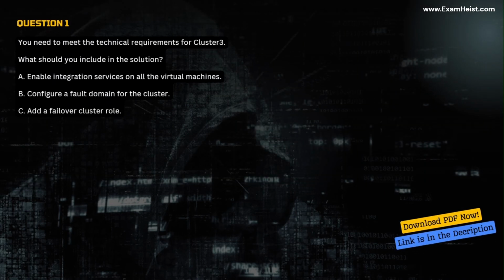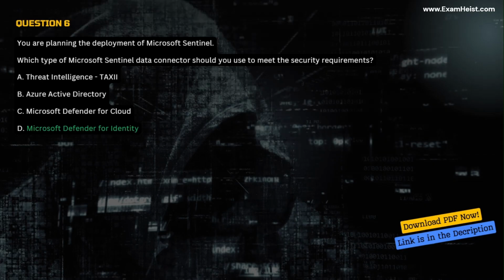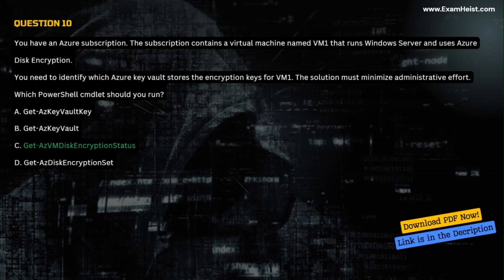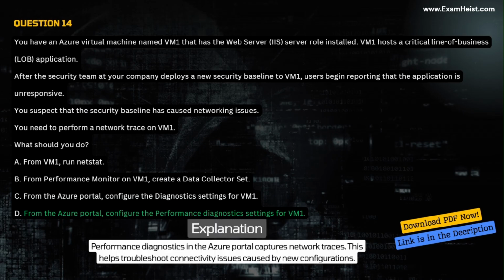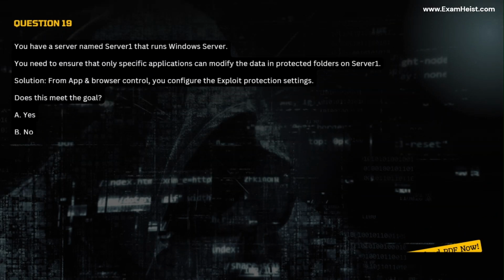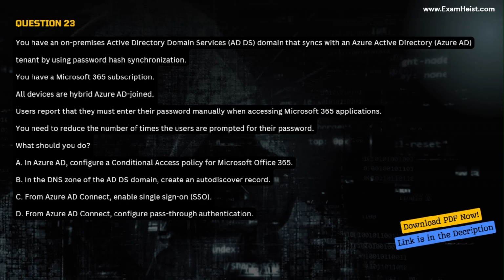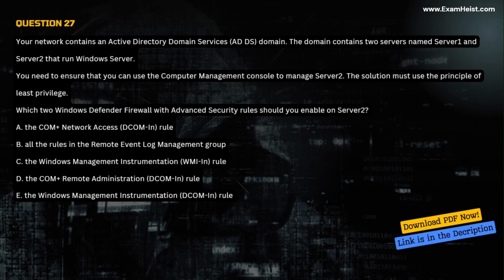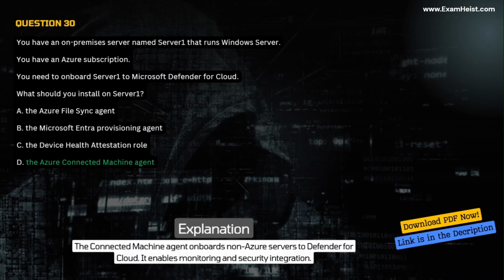🔥How I CRACKED AZ-801 in 6 Hours | Configuring Windows Server Hybrid Advanced Services | Free PDF🔥